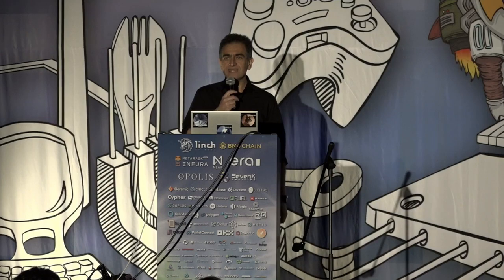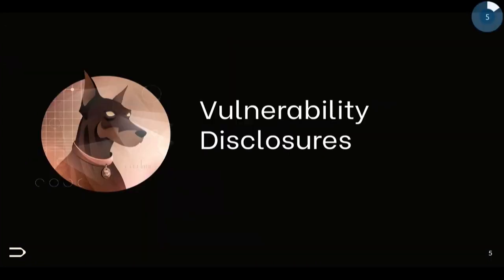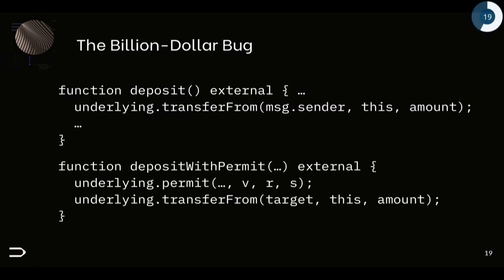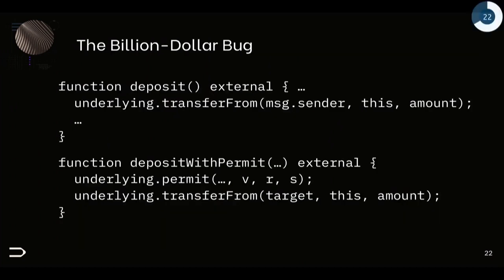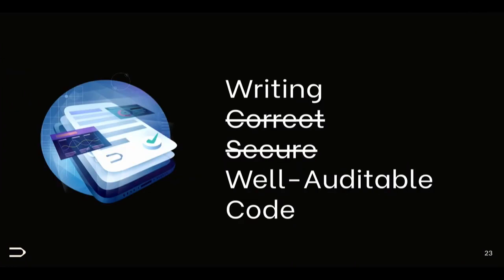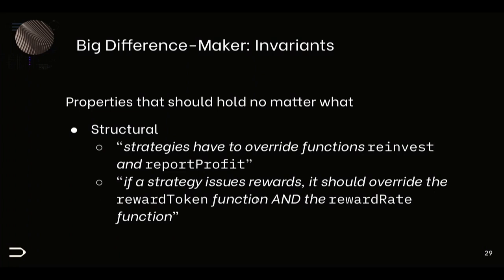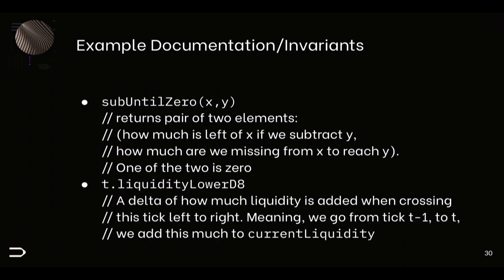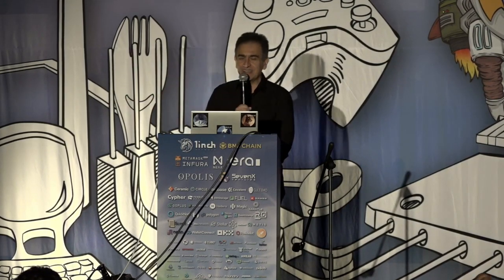Bug Patterns in Solidity and Smart Contract Auditing | Yannis Smaragdakis at ETHDenver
In 2022, Dedaub discovered several vulnerabilities in deployed smart contracts, which led to receiving ten significant bug bounties amounting to over $3 million. This talk is based on their experience and will cover the Dedaub tooling, including the contract-library.com code explorer, and a few Solidity patterns that have caused high-value vulnerabilities. However, the primary focus of the talk will be on answering a simple question: "What can developers do to make their smart contract auditor more efficient and effective?" This question is similar to asking "How can I write better code?" but the talk's intention is to provide actionable advice based on numerous audits and hair-pulling instances.